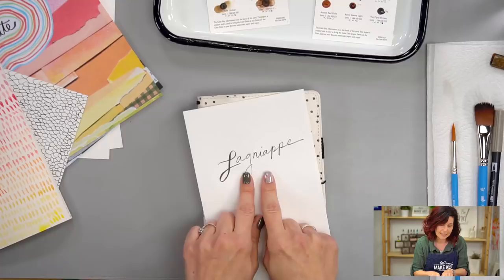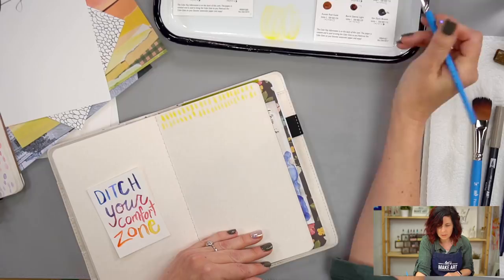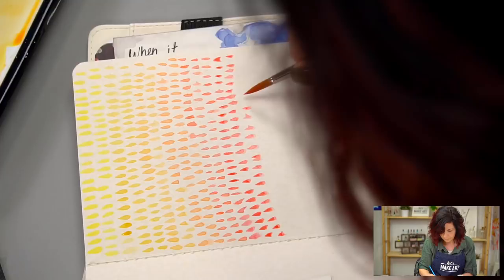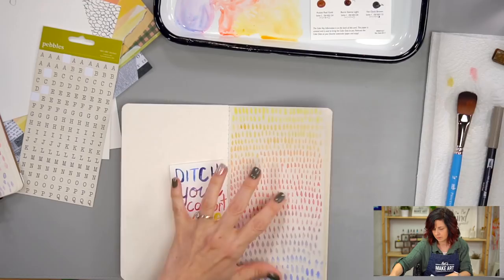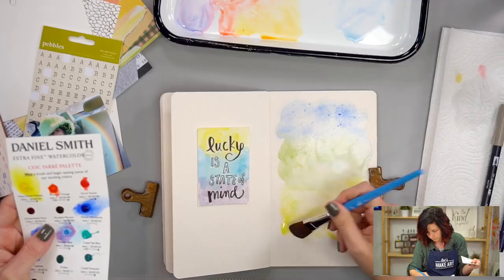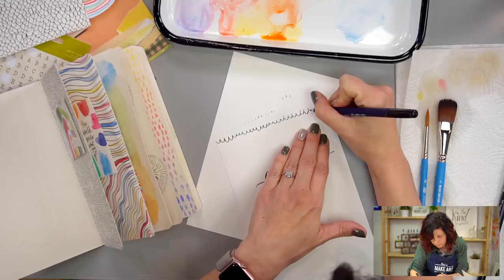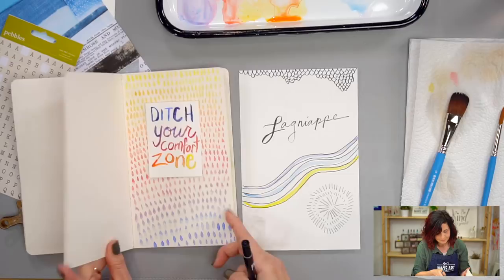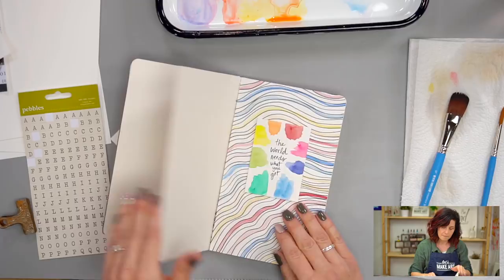Lagniappe March Bonus Tutorial | Art Journaling with Jesse Petersen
Hello bonus video! Art journaling artist Jesse Petersen is calling this new series of hers "Lagniappe",  which means something given as a bonus or gift. Jesse is from South Louisiana where she learned this term and brought it with her to Let's Make Art! This video will be a flip-through of Jesse's journal. The content of Lagniappe will vary based on the themes each month, so be sure to check it out to get the most out of your journaling experience!

or join Jesse each month with an Art Journaling Subscription Box!